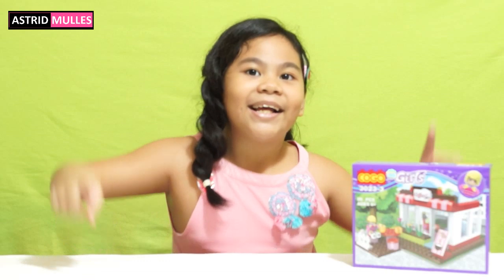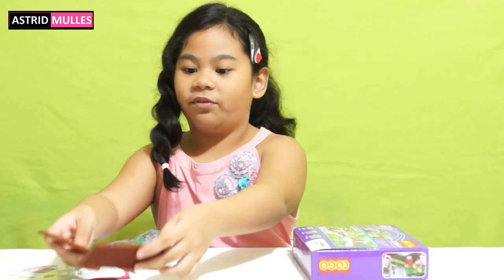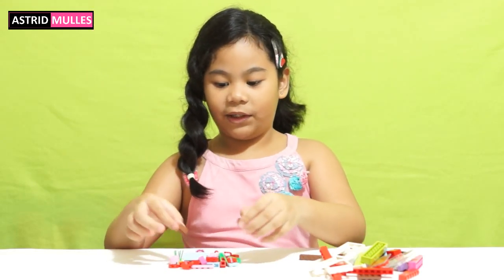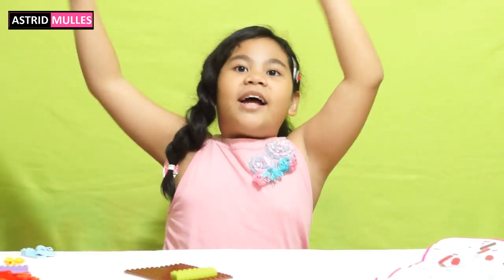COGO GIRLS 3023-3 COFFEE SHOP SET BUILD | ASTRID MULLES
Building a COGO Girls Coffee Shop is very fun and challenging. Just take time, follow all the instruction or guide given, relax and enjoy it. Like what Astrid did in this video, she only did is too much patient, slowly making it but surely followed all the instructions and most of all she’s only enjoying it until she finished it at the end.

Building COGO blocks is so much fun specially when they had a companion doing this activity. This can help boost your kids their creativity, self-confidence, patience and determination.

Thanks for dropping by and have a nice day.